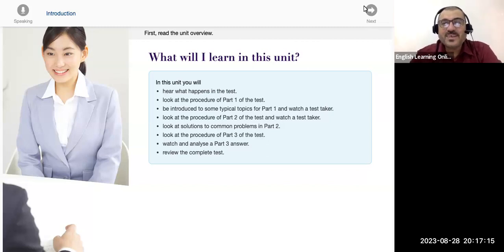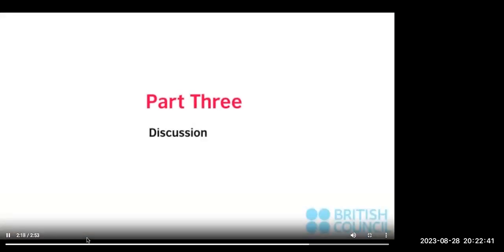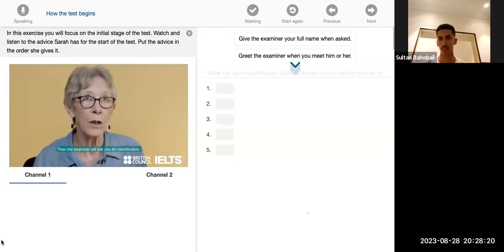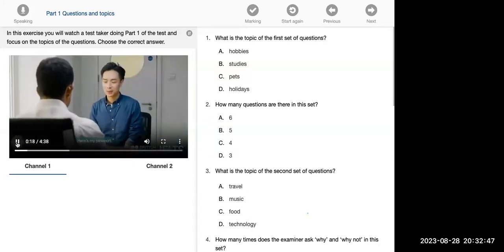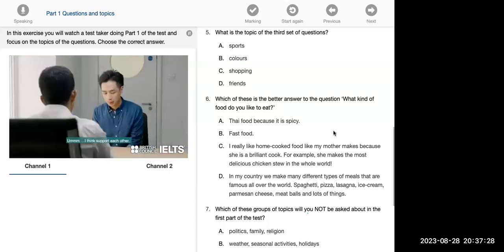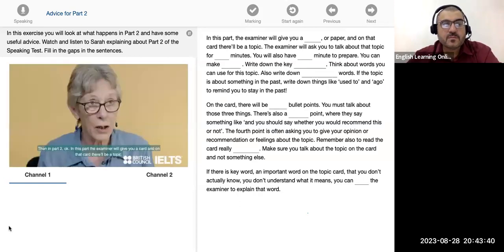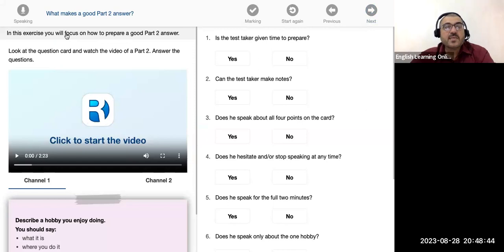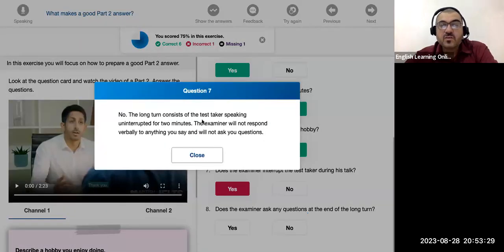IELTS Speaking: learn everything about it in this live lesson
In this lesson, we discuss and learn everything about IELTS Speaking.
Learn with the two active participants responding.